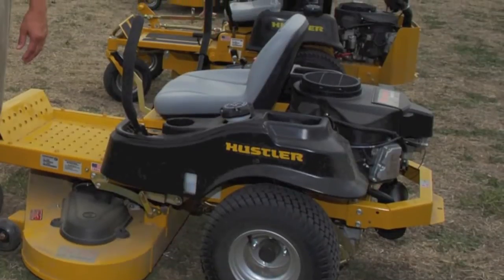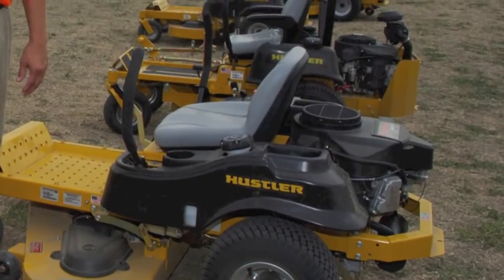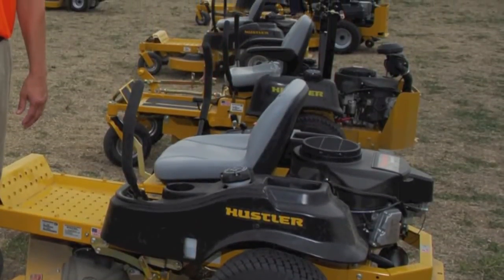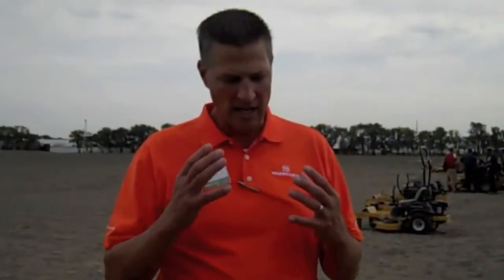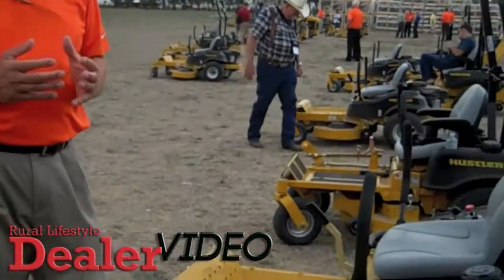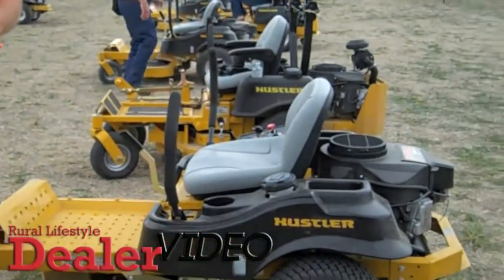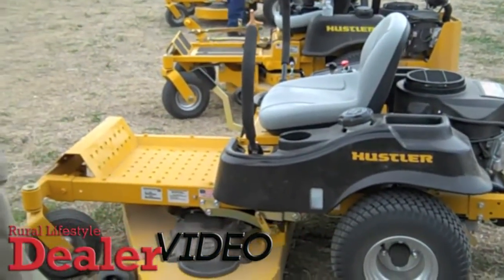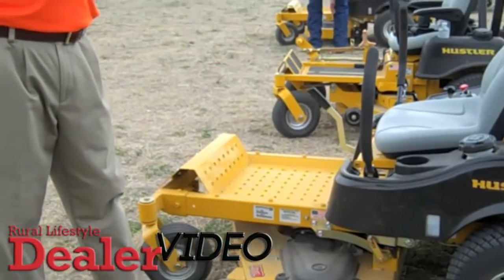Introducing Stephen's New Lifestyle Brand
The History Of Oil